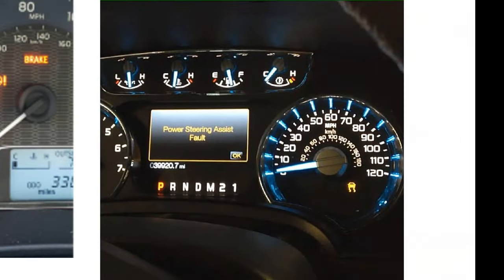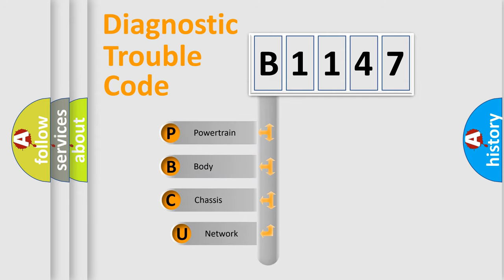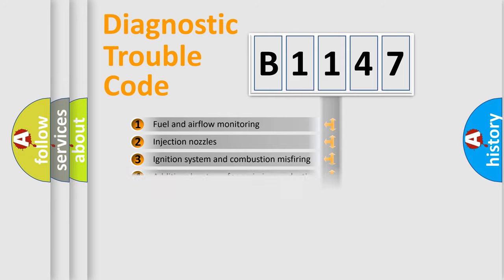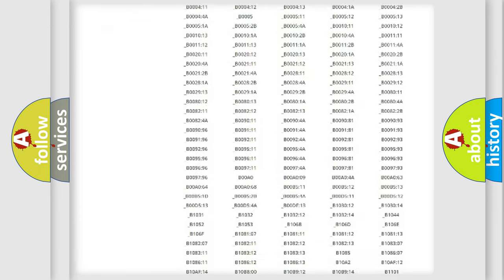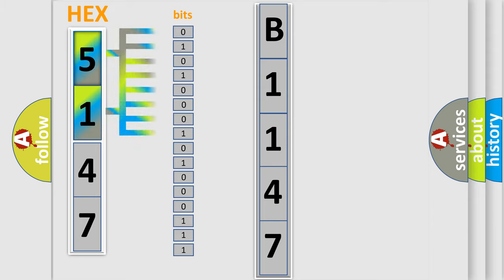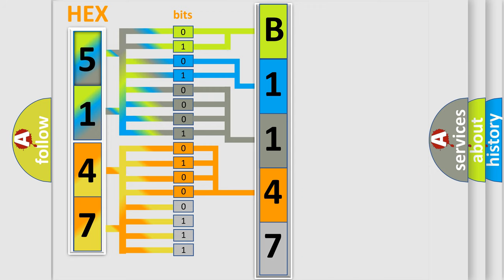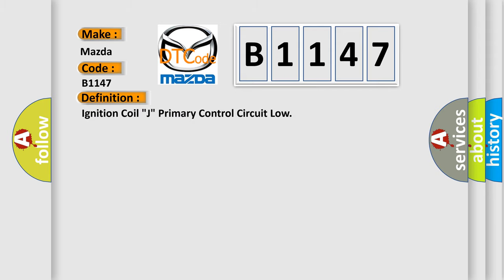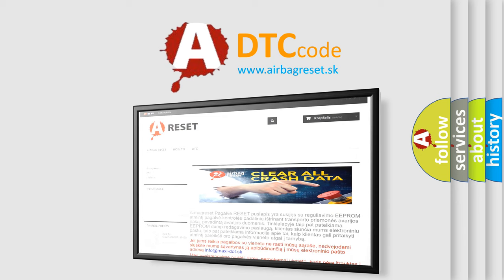DTC Mazda B1147 Short Explanation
Contents:
0:21 Basic DTC analysis according to OBD2 protocol standard.
1:48 Insight into programming
2:58 A diagnostically understandable description of the Diagnostic Trouble Code
3:05 Basic error definition

Make:
Mazda
Code:
B1147
Definition:
Ignition Coil "J" Primary Control Circuit Low
Description:
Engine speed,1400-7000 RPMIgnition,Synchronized